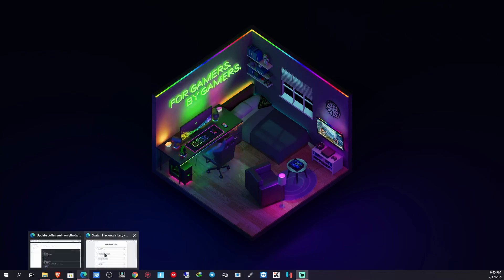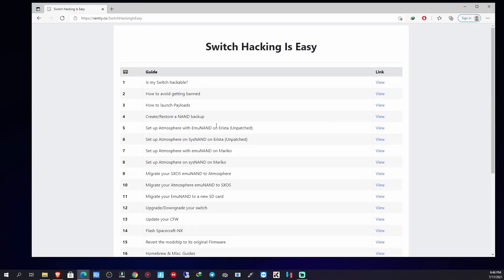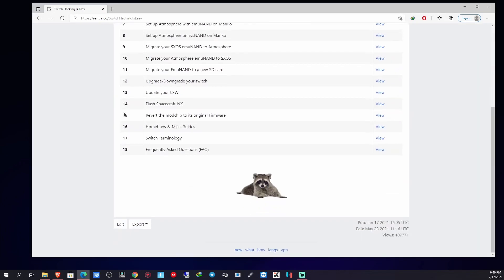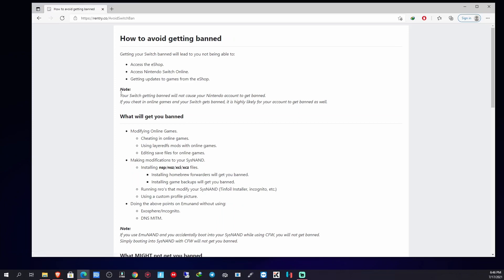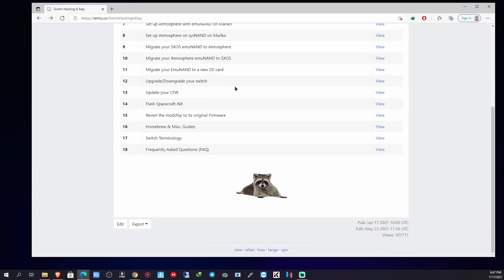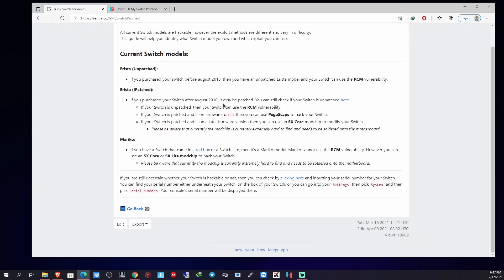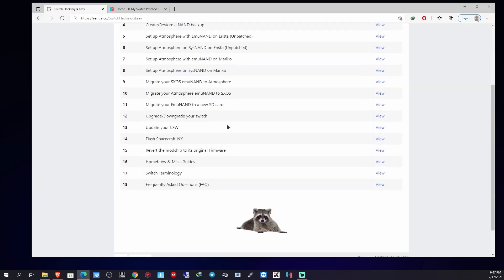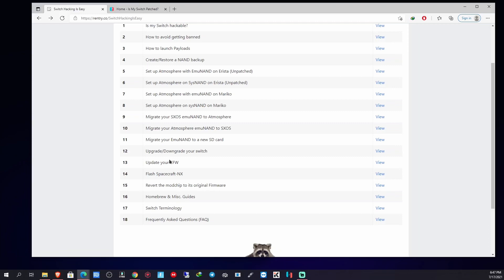Nintendo Switch hacking is Easy